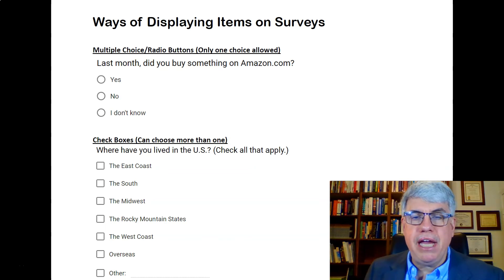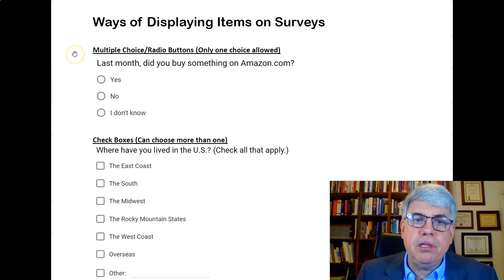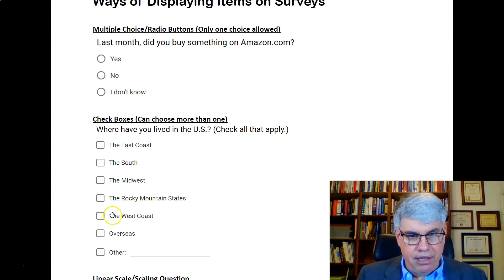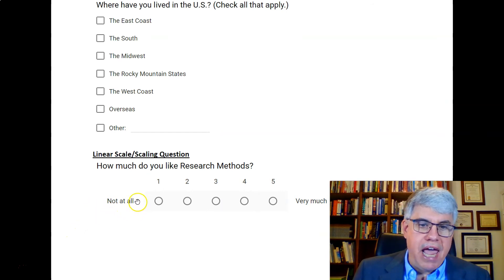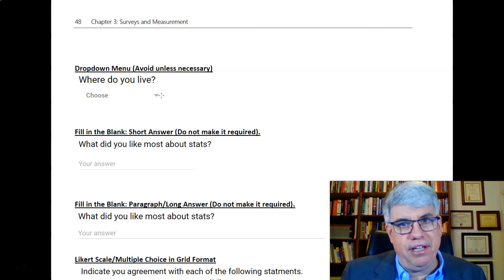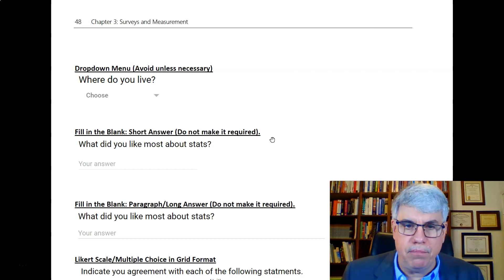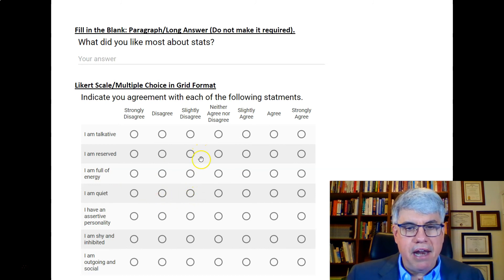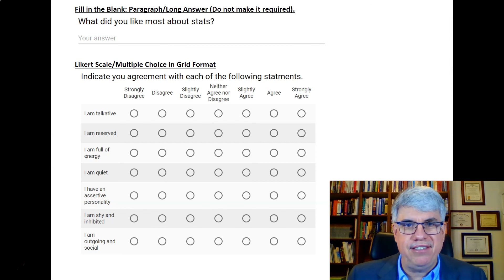How to Display Items or Questions on Surveys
This gives you an overview of some of the display options that are available for surveys and questionnaires on Google Forms, Qualtrics, and SurveyMonkey.